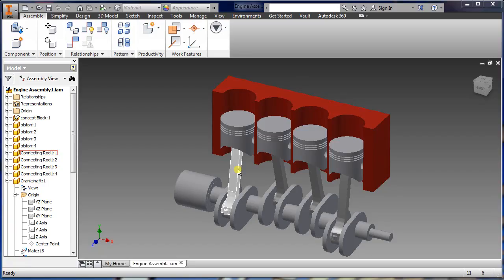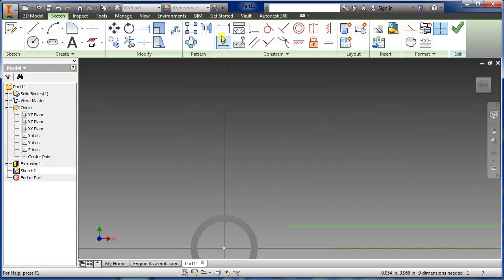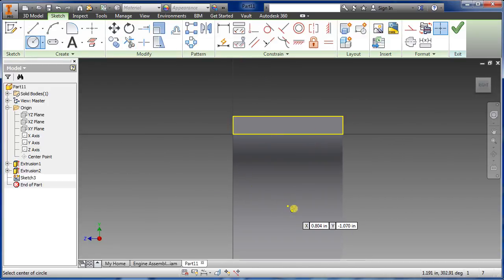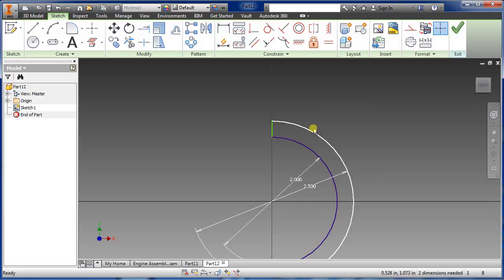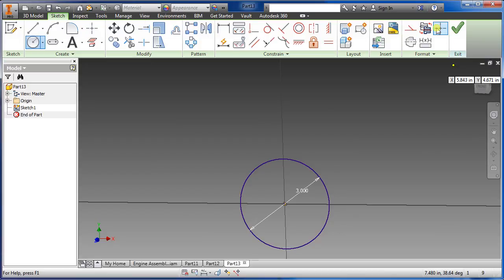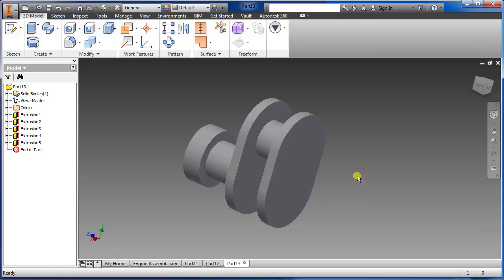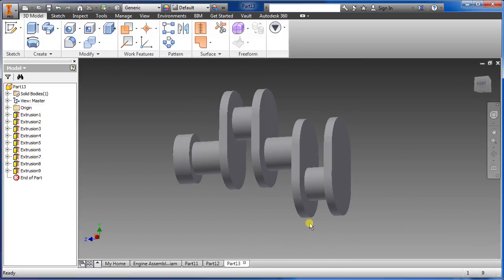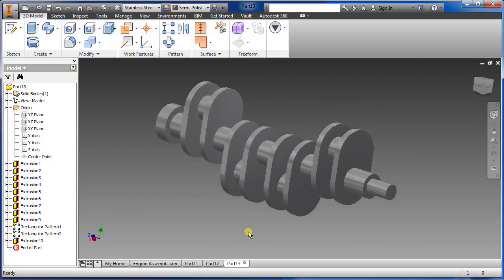Autodesk Inventor 2015 Part 2 Engine Concept Tutorial piston connecting rod crankshaft assembly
If you haven't watch the part 1 yet  you can go back and watch it here: